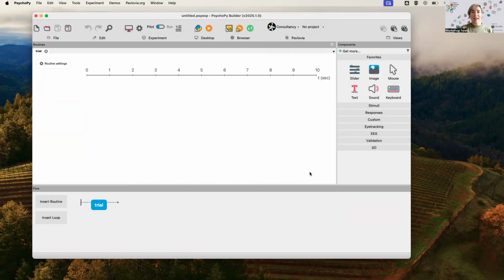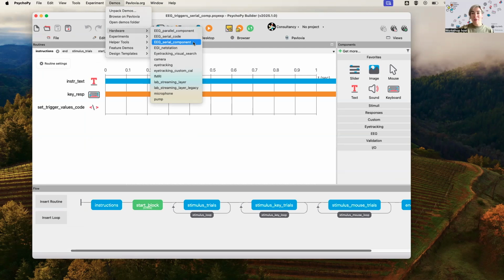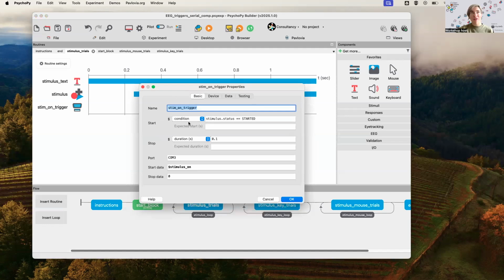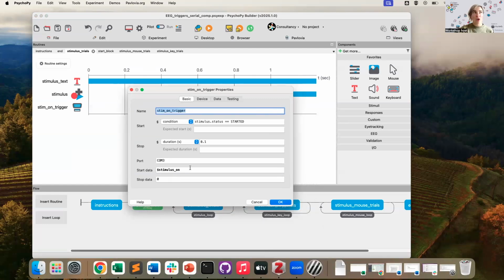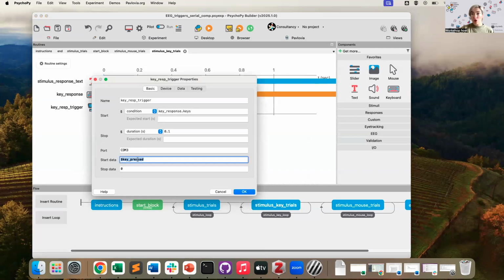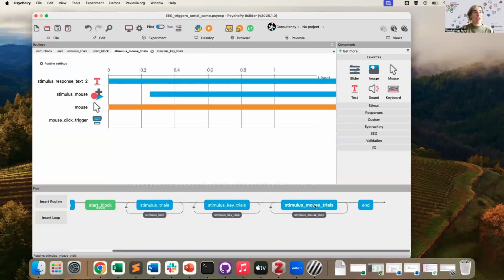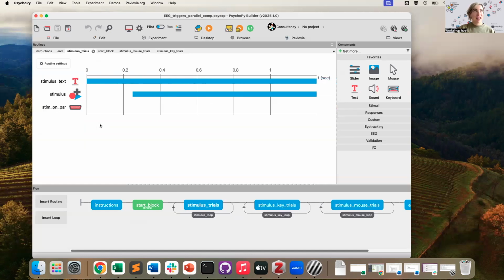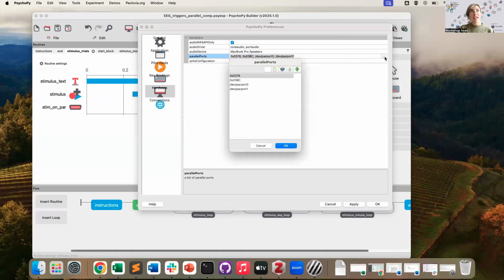Getting Started with EEG in PsychoPy: Triggers, Timing & Ports Explained!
This video provides a practical overview of how to get started with EEG experiments in PsychoPy, including how to use serial and parallel port triggers, and how to time-lock them to stimulus events or responses.

⏱️ Timestamps:

0:04 – Finding EEG demo/template experiments in PsychoPy

1:06 – Time-locking a serial trigger to stimulus onset

3:06 – Time-locking a serial trigger to a keyboard response

4:01 – Communicating with a parallel port

4:39 – Setting available parallel port addresses

If you need support developing behavioural experiments, our team can help design tasks that meet your specific research needs

PsychoPy is developed and maintained by Open Science Tools, a team of scientists focused on supporting open, reproducible research.